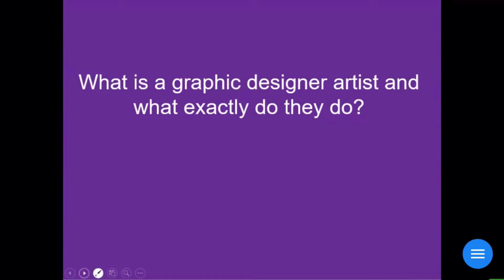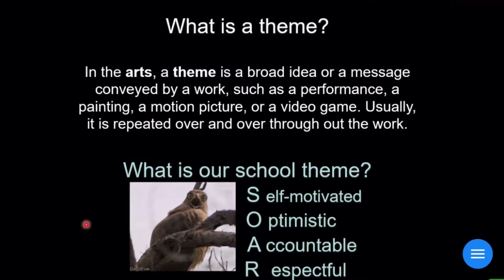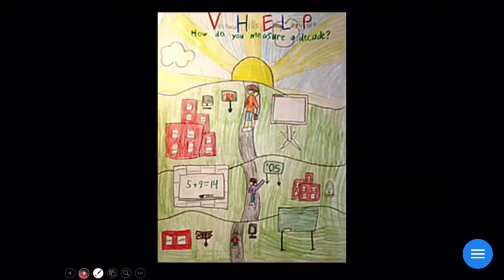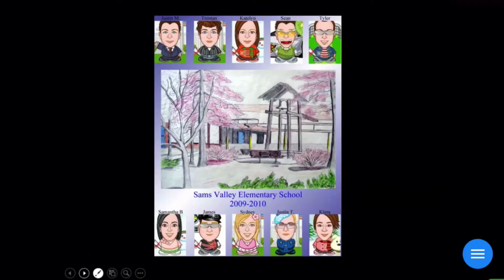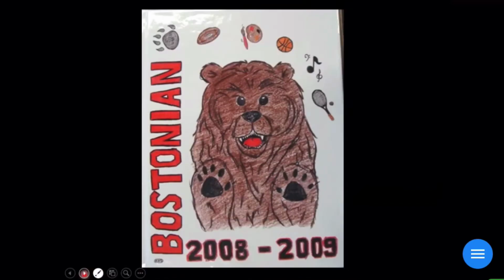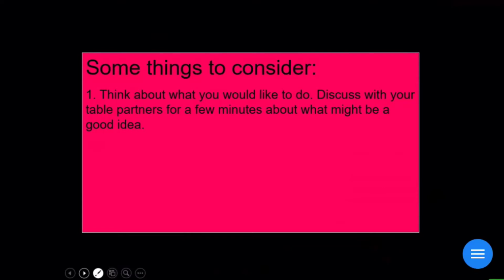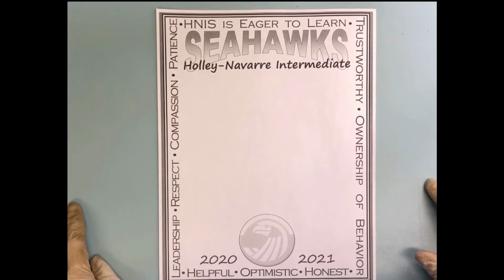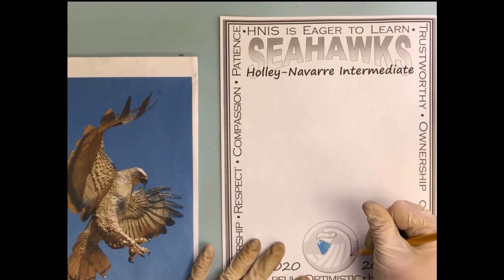HNIS Yearbook Cover Art Contest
This contest is only open to HNIS fifth grade students. The 2020 Cover Contest entries are due November 13th to Mrs. Sebastian.